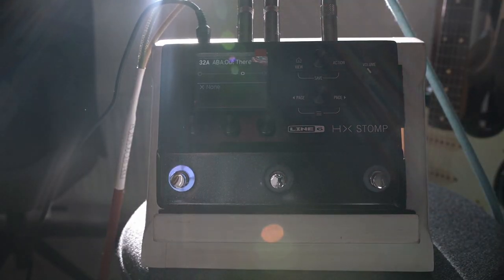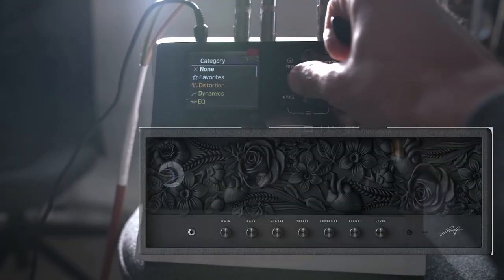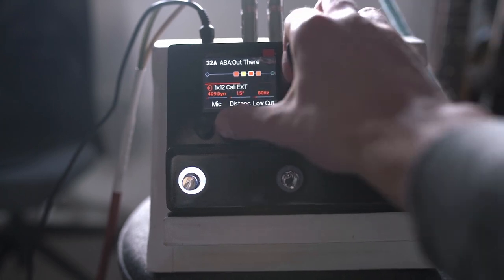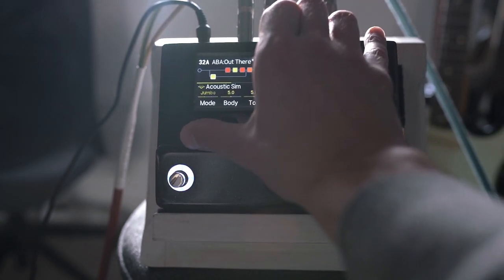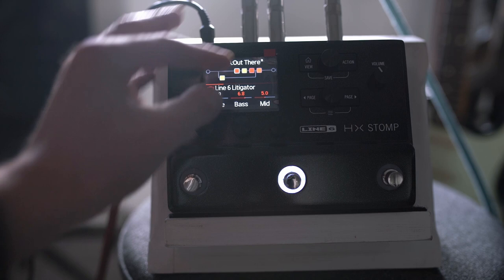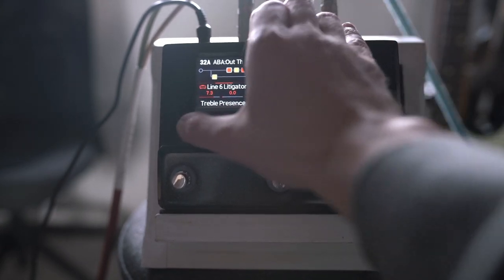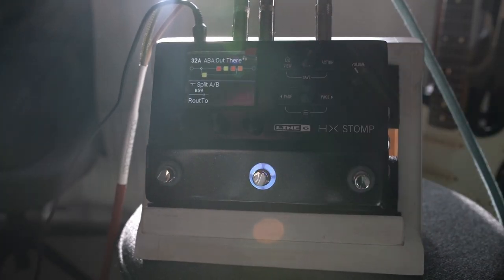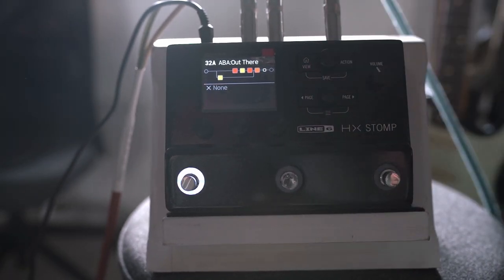Tosin Abasi Style Clean Tone for Line 6 Helix and HX Stomp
On the @NeuralDSP Abasi and Tim Henson Archetypes, there's this "Blend" function, which essentially mixes in an Acoustic Sim/Piezo type tone. I figured this would be a nice way to add some texture and sparkle for some more experimental guitar tones.